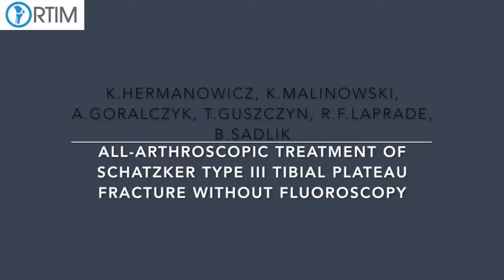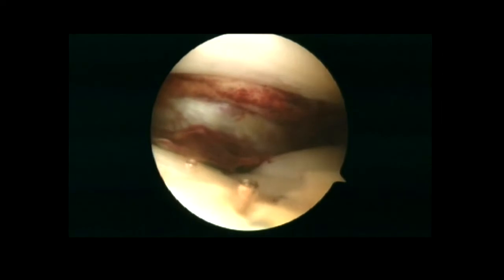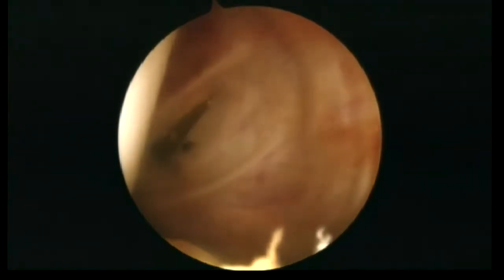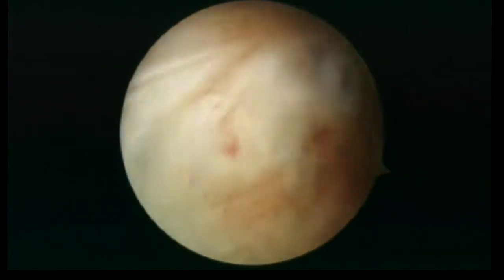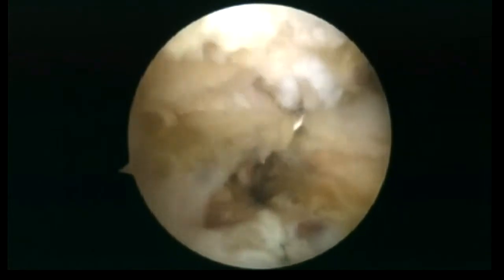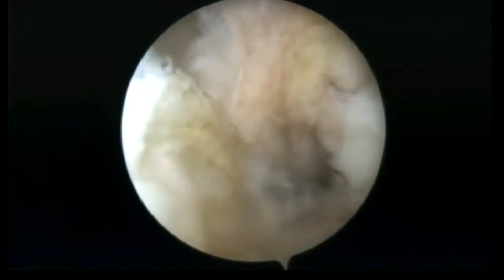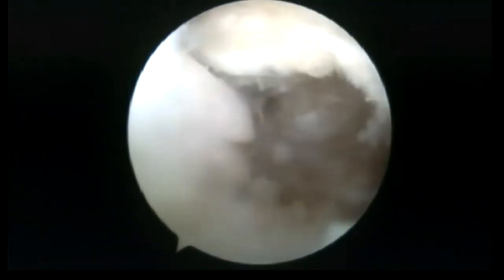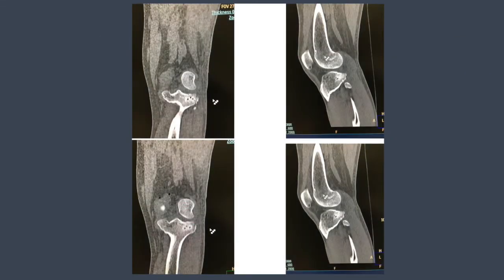All-Arthroscopic Treatment of Schatzker Type III Lateral Tibial Plateau Fracture Without Fluoroscopy